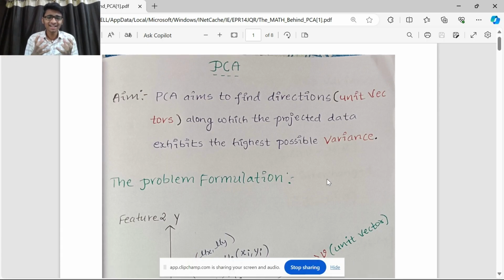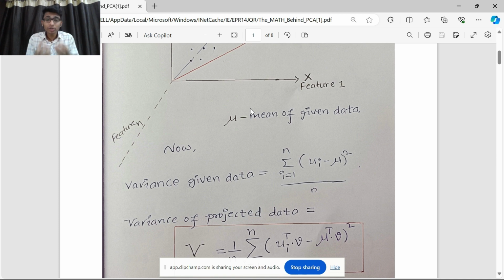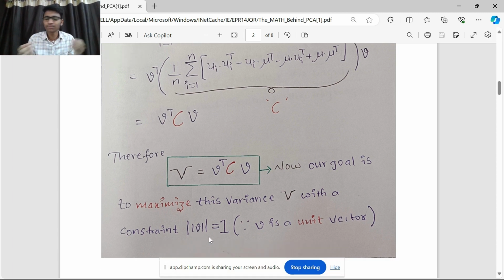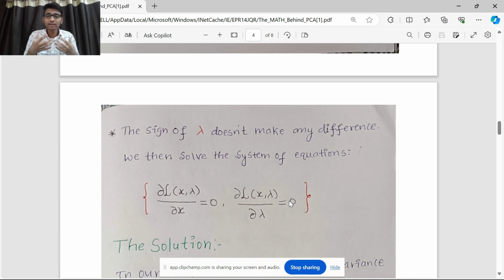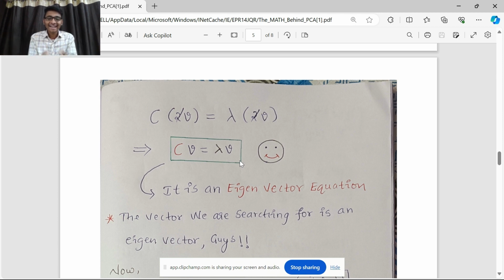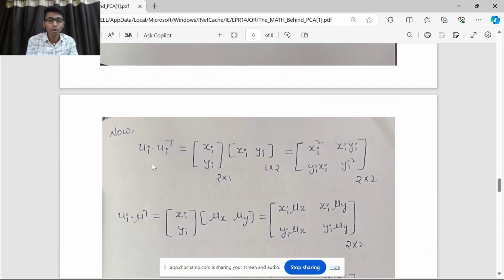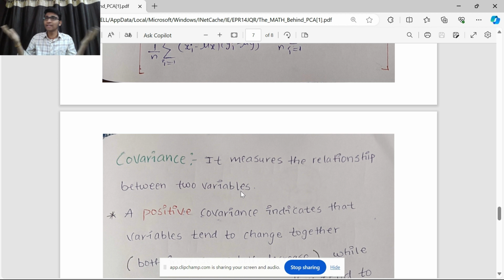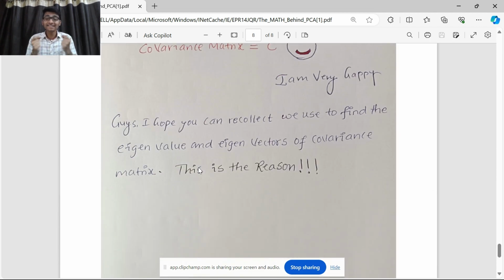Why do we use the eigenvectors of the Covariance matrix? | Decoding PCA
Books I read:
1. Elon Musk
2. You Can Win
3. Thinking, Fast & Slow